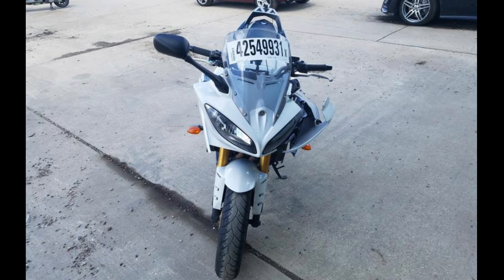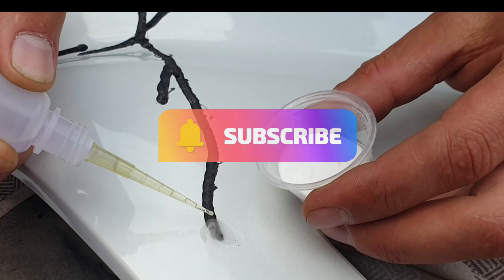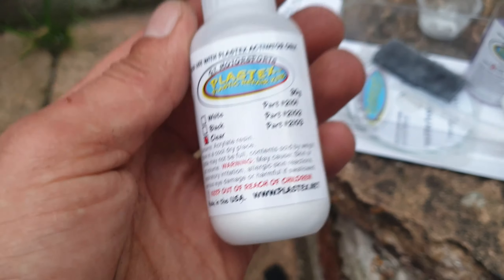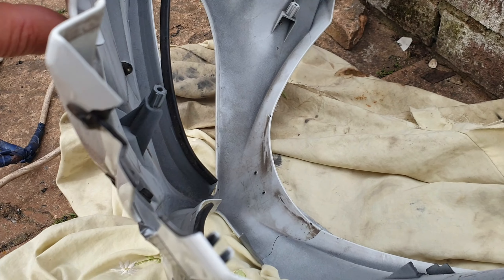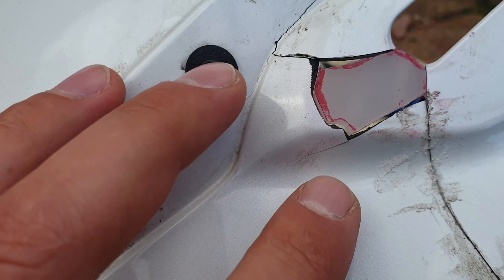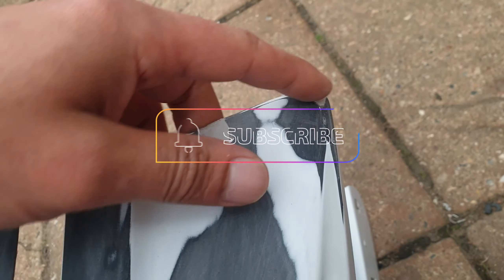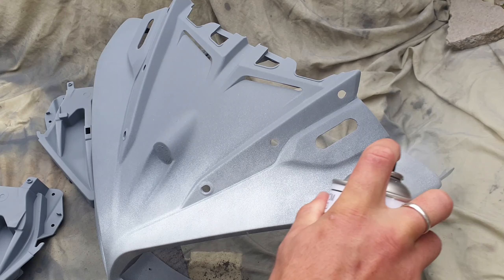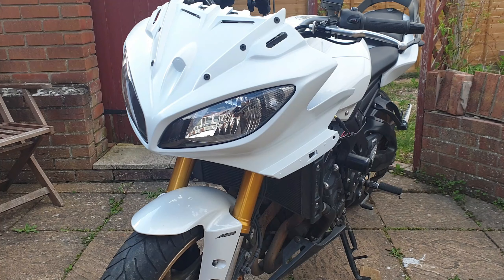how to repair a cracked motorcycle fairing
how to repair a cracked motorcycle fairing, Yamaha fz8